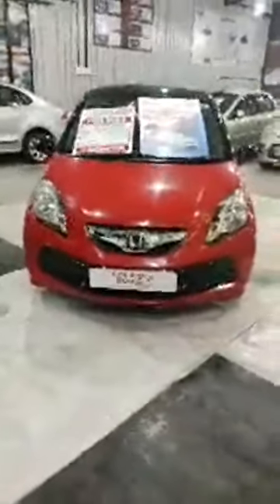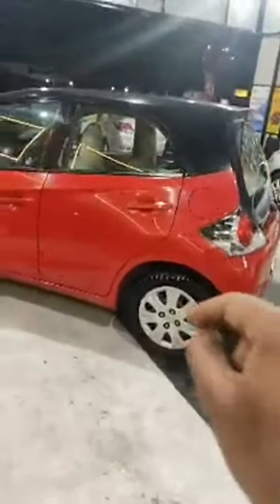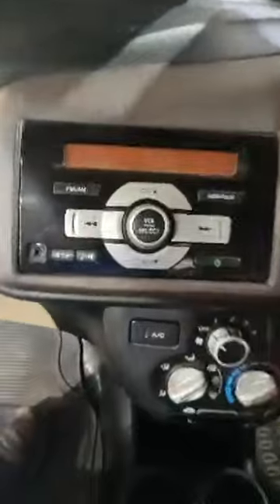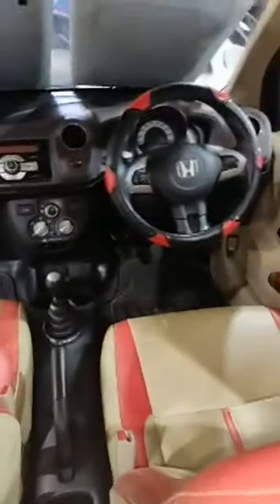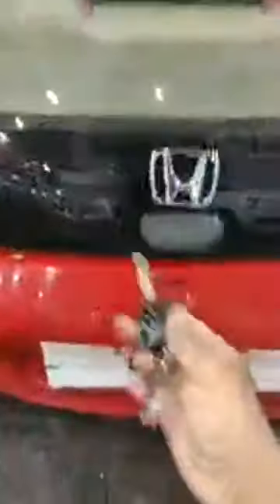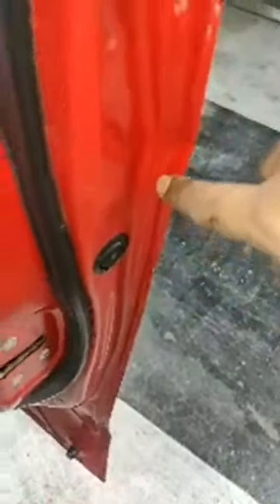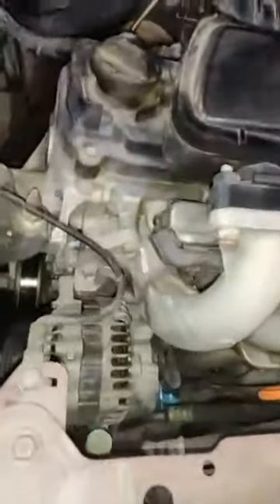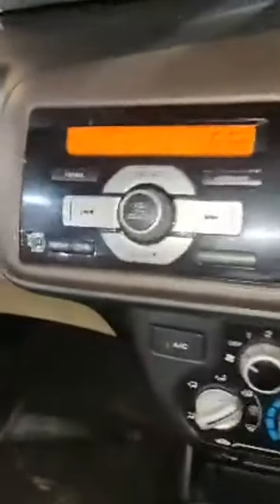Honda Brio iVtec SMT Petrol 2012 + One Year Comprehensive Warranty On Engine Gear box and Clutch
Brand - Honda
Model - Brio
Variant - SMT
Fuel - Petrol
Engine -1.2ltr iVtec Engine
Year - 2012
Owners - Second
Kms Driven - 62000 Kms
Insurance - Comprehensive Till Dec 2019
Tyres - 70%
Features -Power steering, power windows, AC, Multimedia player with USB and AUX, Dual tone interiors, rear Defogger,CENTRAL lock.

Mileage - 14 city and 16 highway.

Priced at Just Rs 2.90lacs Only.